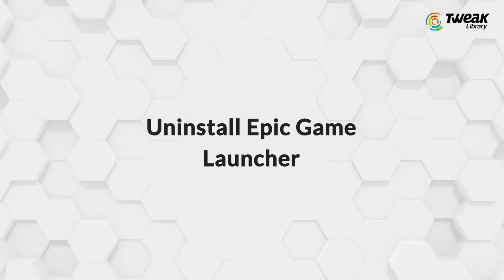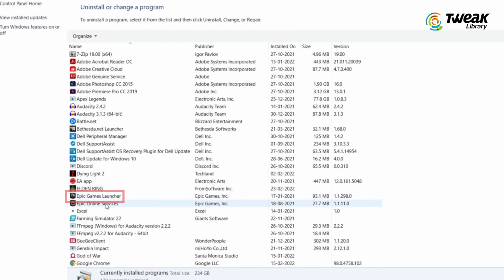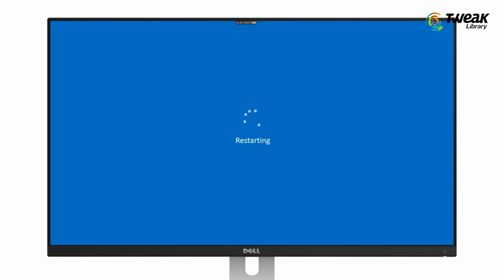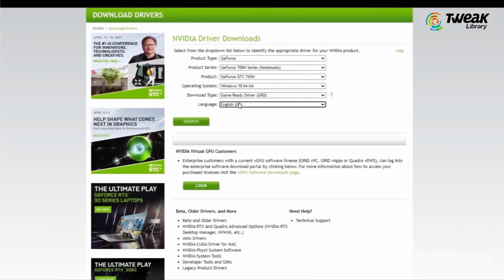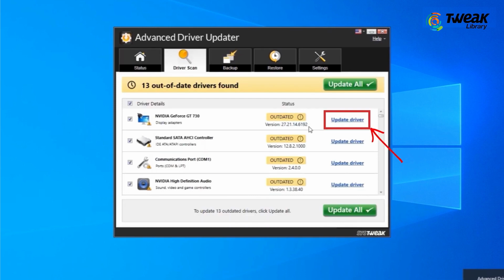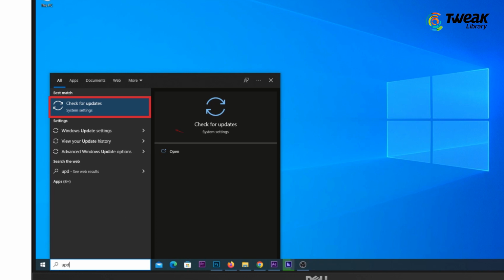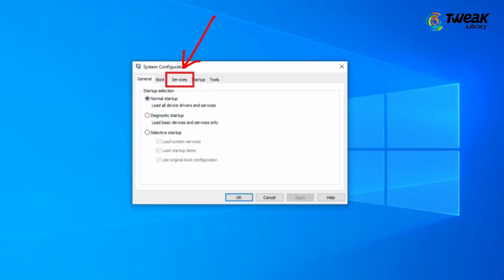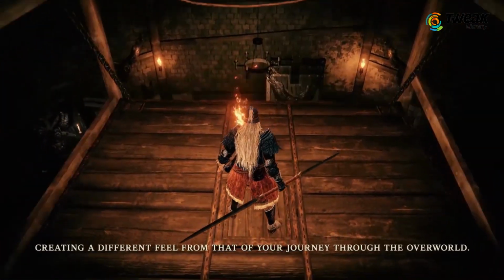How to Fix ELDEN RING White Screen Crash on PC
In this video, we will try to explain how to fix Elden Ring white screen crash issue / Crash On Startup / Not Launching Fixed on PC. Now that the most anticipated game of FromSoftware, Elden Ring, has been released on gaming consoles and PC, many players are looking forward to a hands-on on the game. However, there may be some performance problems with Elden Ring, like all other game releases. It seems that many players who are trying to launch the game are having an issue with the white screen crashing on launch.